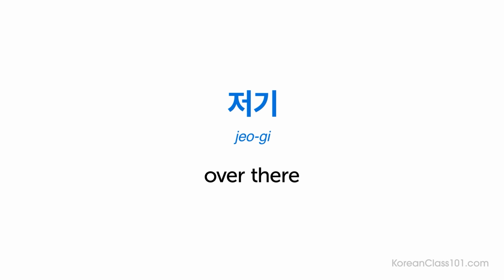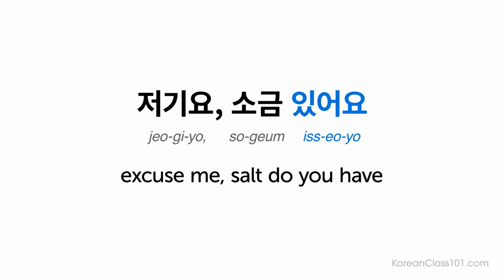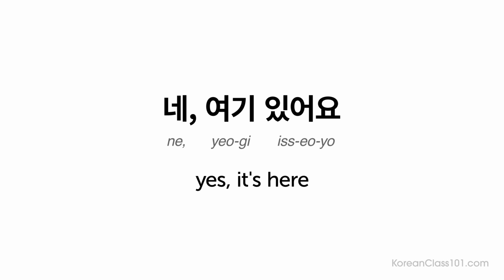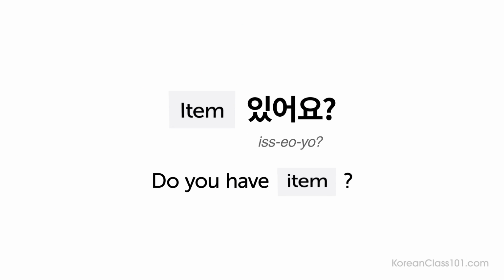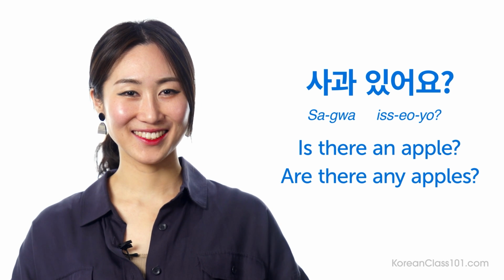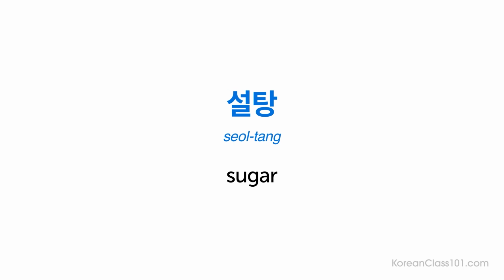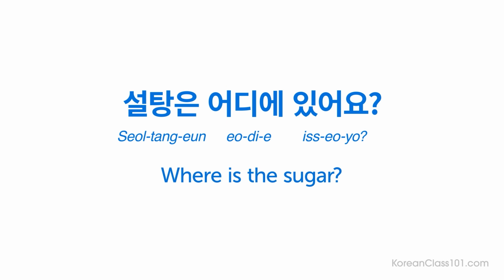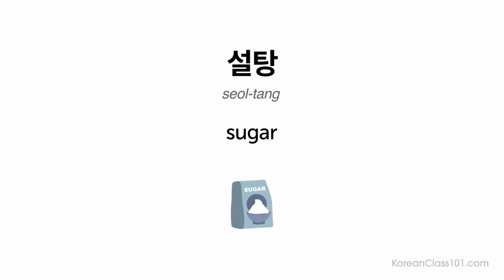Learn How to Ask if a Store Has Something in Stock in Korean | Can Do #16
← How good is your Korean? Click here to test your Korean and find out.
First you complete the assessment test. When completed you will be given a score and a personalized learning path to improve your Korean.

After watching this video you will know how to ask if a store has something in stock in Korean.
These Can Do lessons are about learning practical Korean skills. Each lesson brings you closer to natural, fluent Korean.

If you are an absolute beginner Korean learner, this video is made for you. This is THE place to start if you want to start learning Korean.

00:00 - Introduction
00:48 - Dialogue
01:32 - Lesson Focus
06:39 - Key Pattern
07:28 - Cultural Insight
08:04 - Examples
09:03 - Variation
10:56 - Vocabulary
12:20 - Review
14:33 - Practice
16:46 - Cultural Insight
17:22 - Next Steps